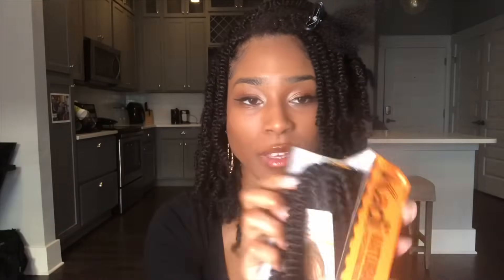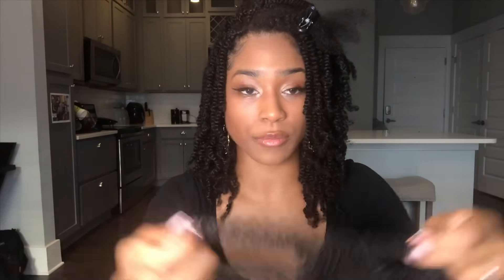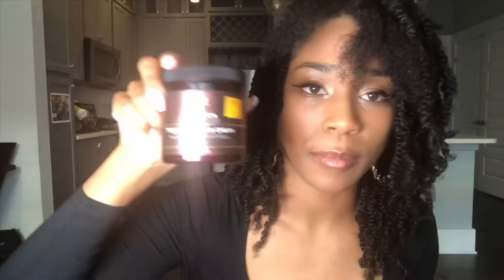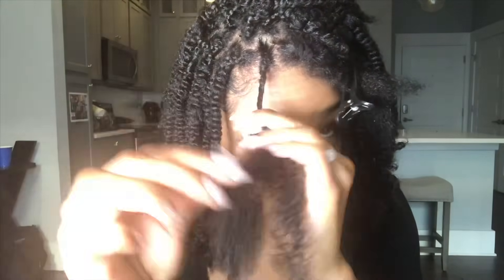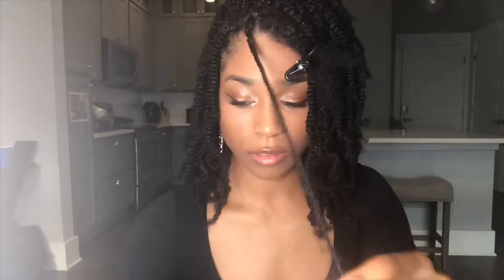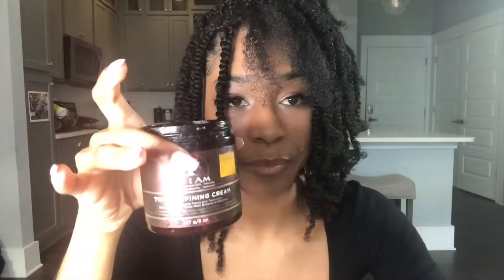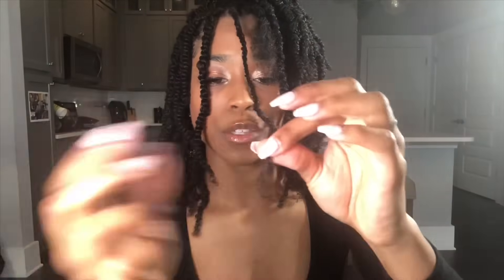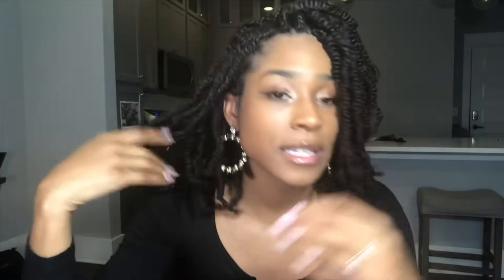DIY $12 Spring Twists : Tutorial & Review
This is my first attempt at this style, and it was by far one of the easiest styles I've done! I am not a professional, so that mean A LOT coming from me LOL. I hope you guys enjoy this video!

PRODUCTS USED:

Hair: Kadi Spring Twist  (I bought my hair in-store and it was color 2)

As I Am Double Butter

Murrays beeswax

She Is Bomb

My Store (all products I use for hair, health, dairy-free reviews, etc.)

Time: 7 hours
Size: small-medium
Packs: 1